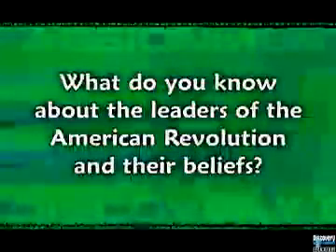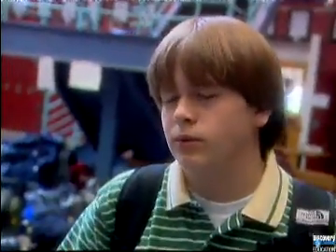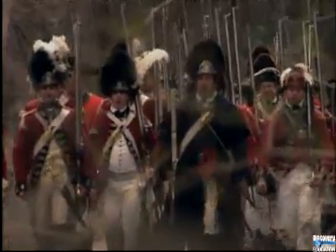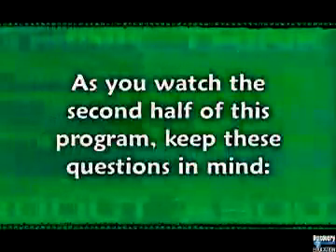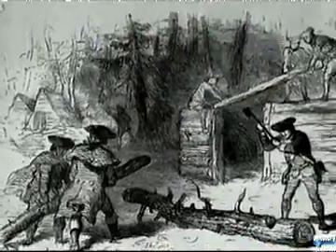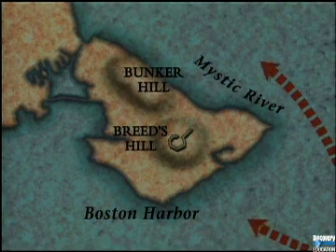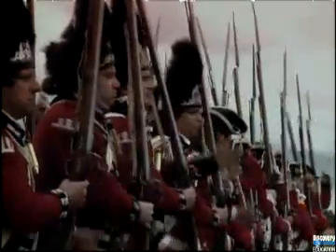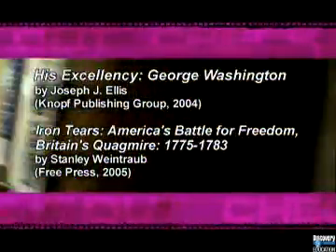American History Road to Revolution